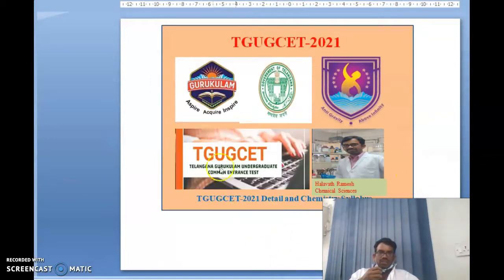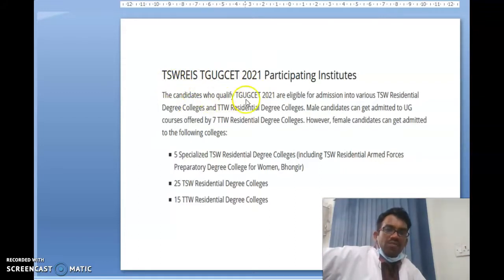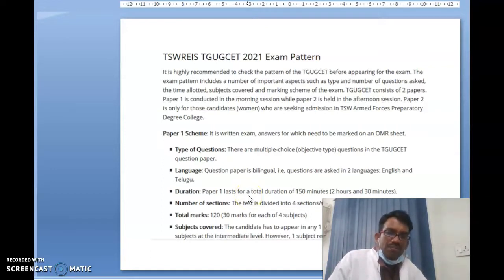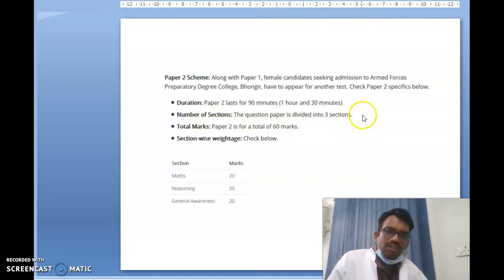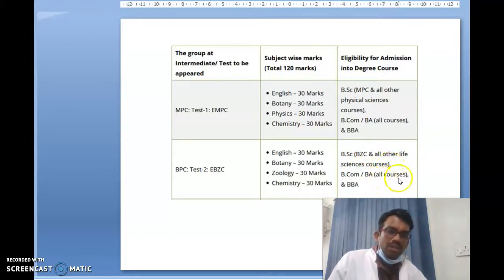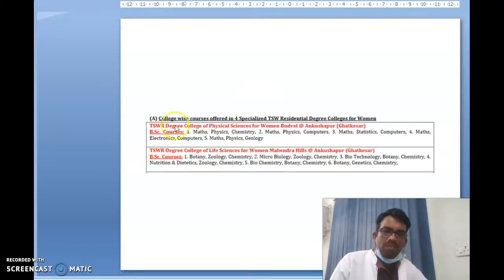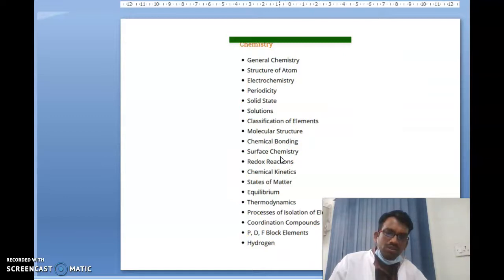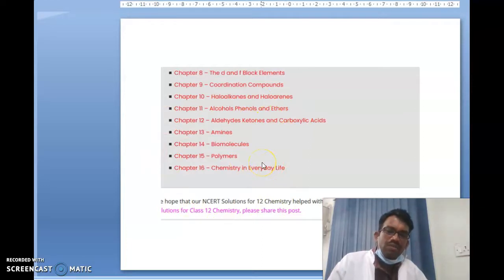TGUGCET-2021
Telangana Gurukulam Undergraduate Common Entrances Test-2021